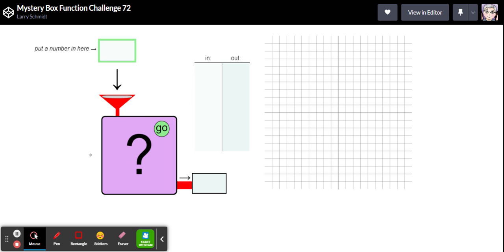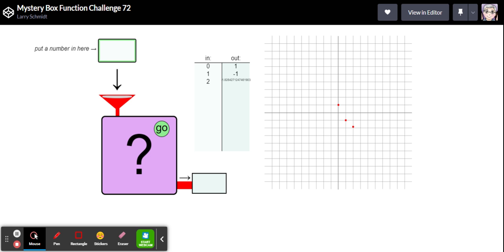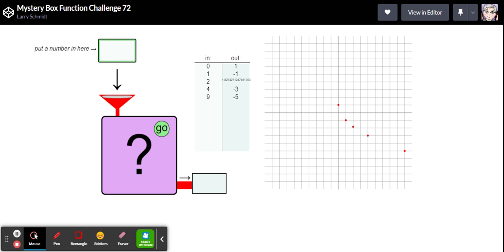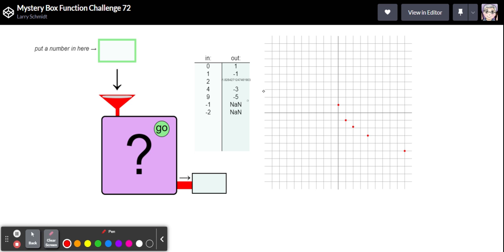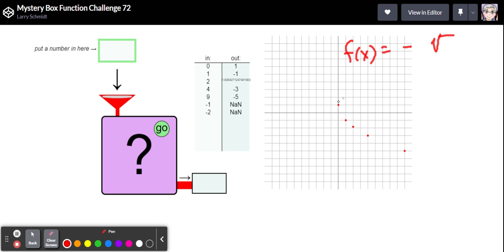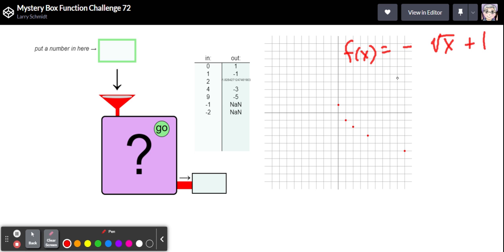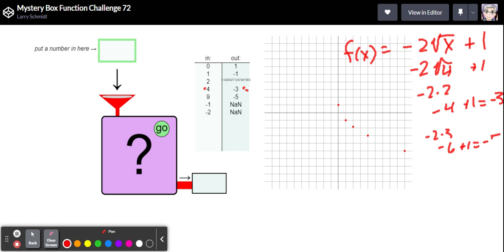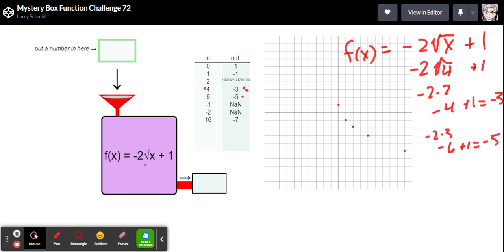Mystery Box Function Challenge 72